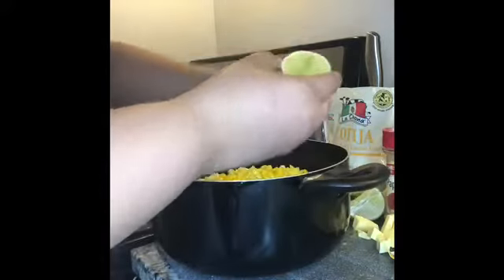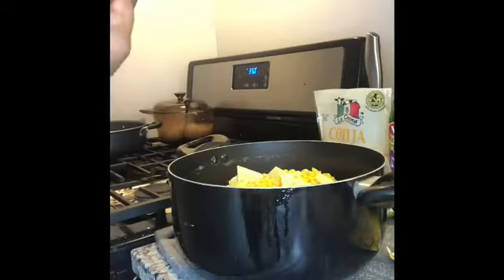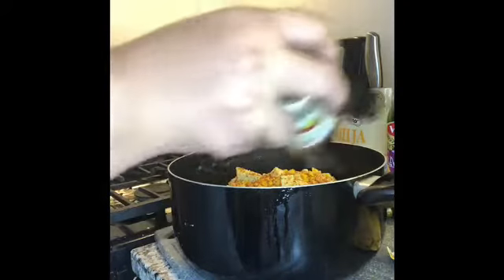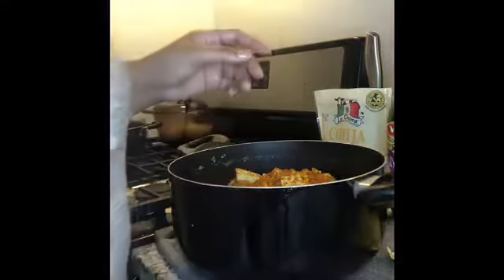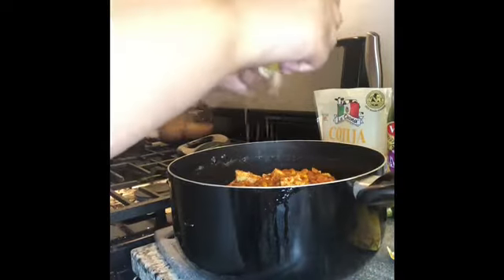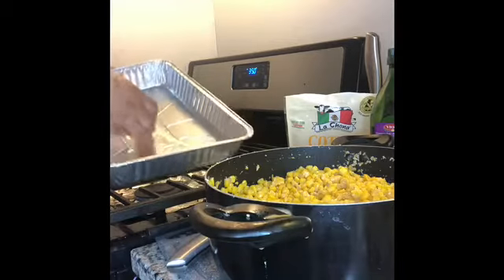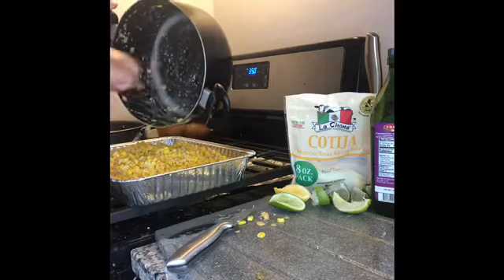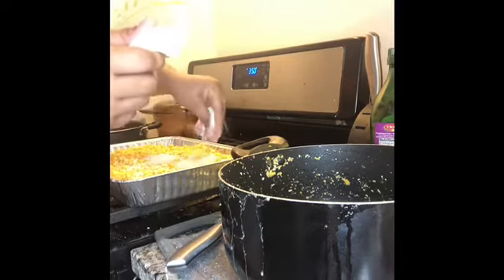HAPPY MARCH! MAKE ELOTES WITH ME!!!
HEY FRIENDS! I missed you all!! Follow both Instagram pages including @chefneli and you could WIN A FREE BOX FULL OF GOODIES HANDMADE BY ME!!!